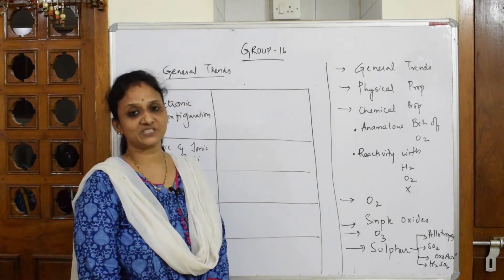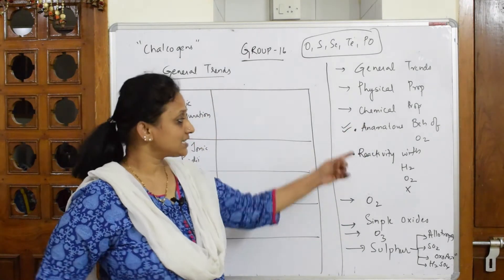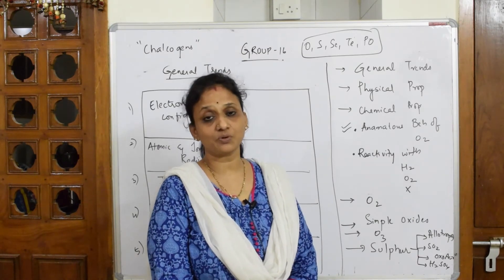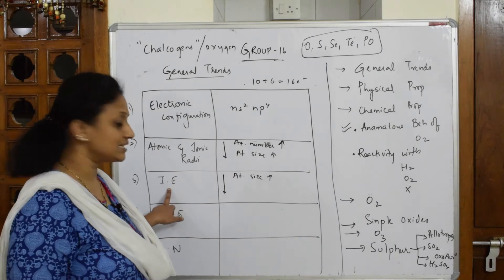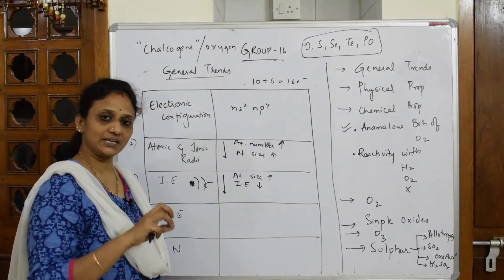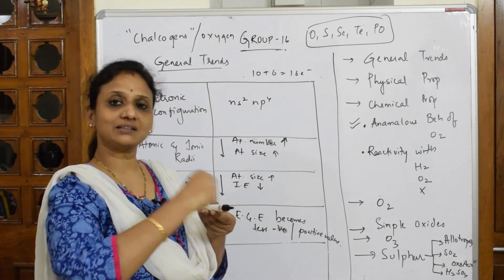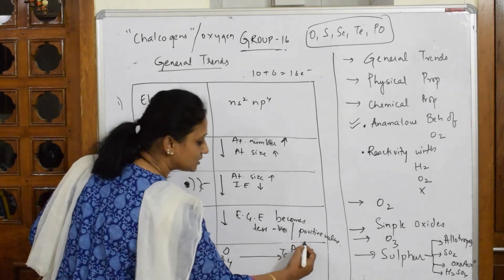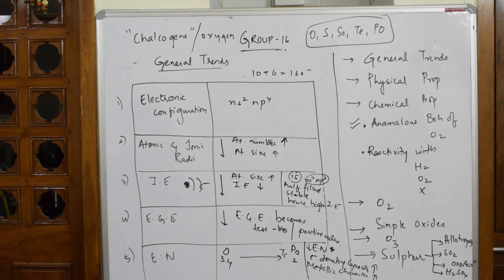Group 16 - Chalcogens | Part 53|P block|chemistry|Unit 7I class 12 |tricks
Group 16-Chalcogens

 BIOMOLECULES

 CHEMICAL BONDING